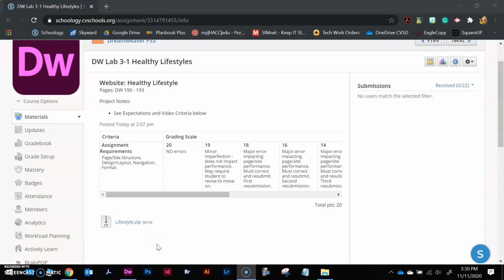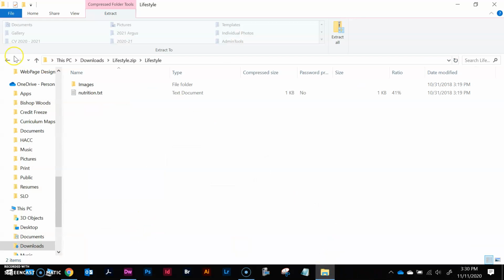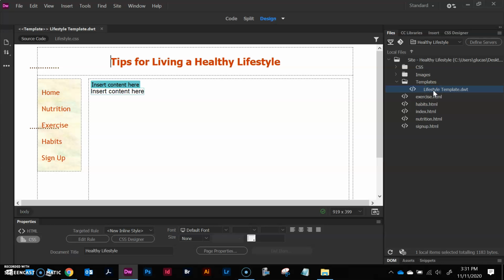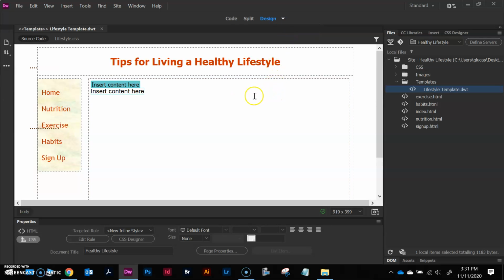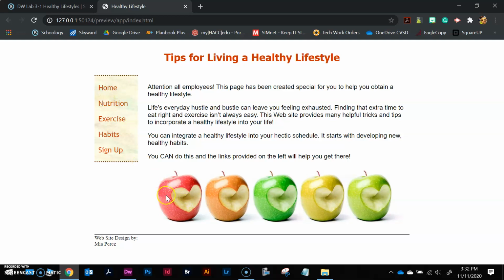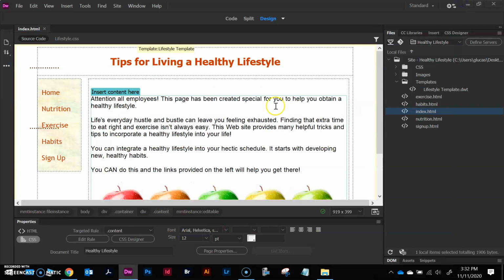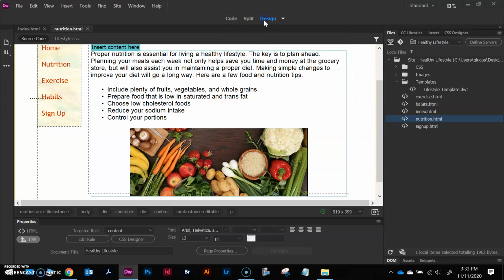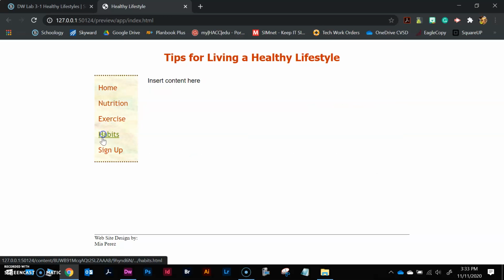Lab 3-1 Healthy Lifestyle Expectations and Video Criteria